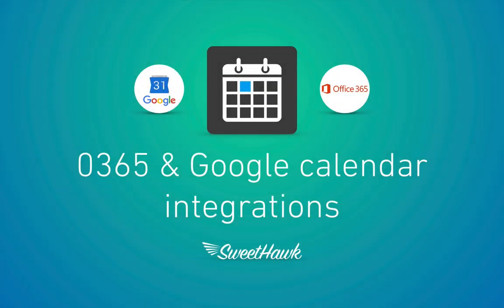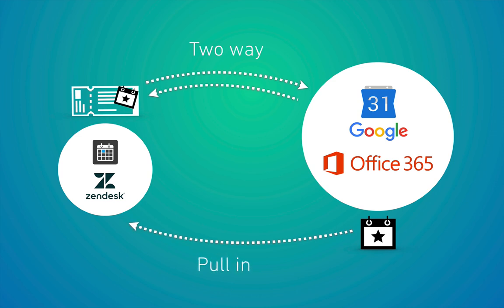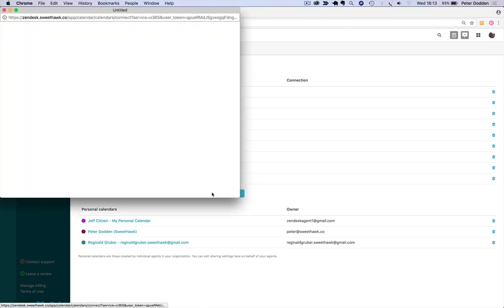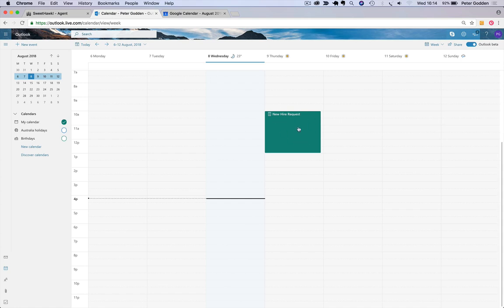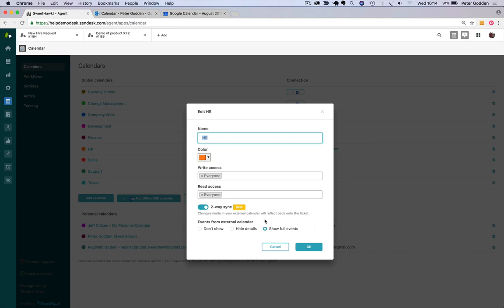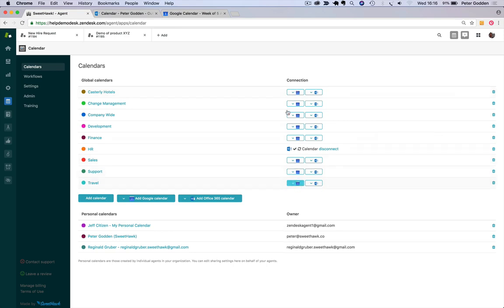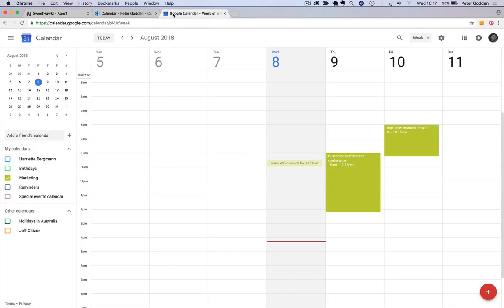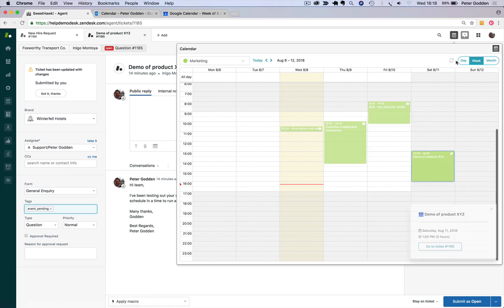Office 365 & Google calendar integration for Zendesk